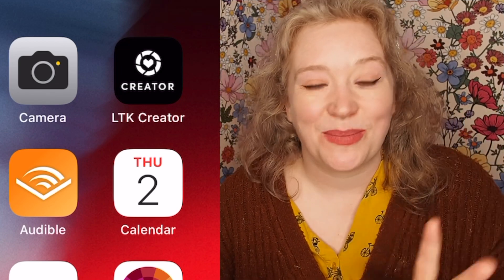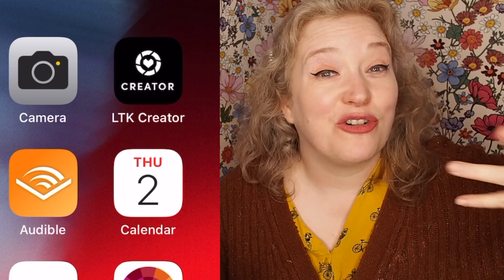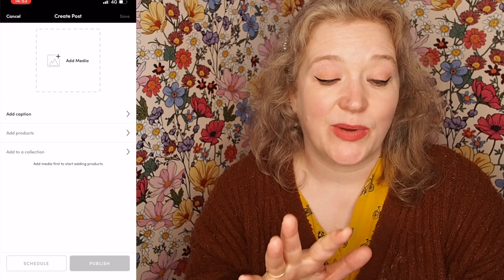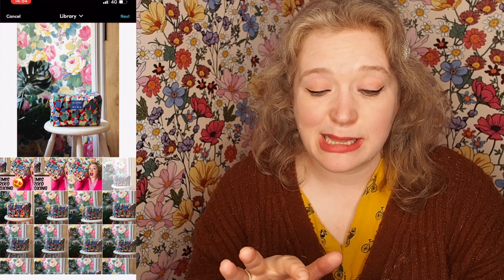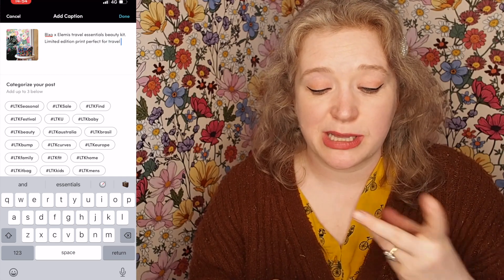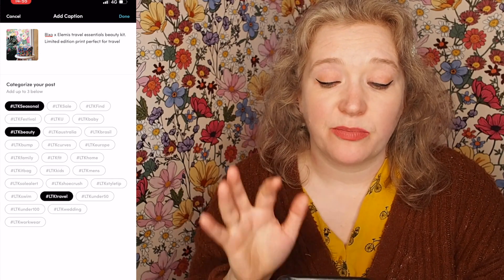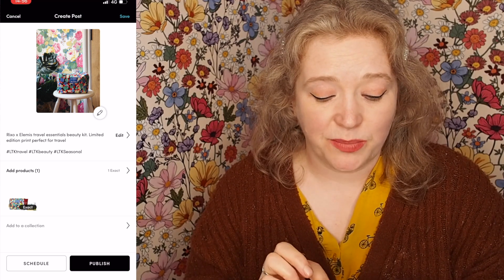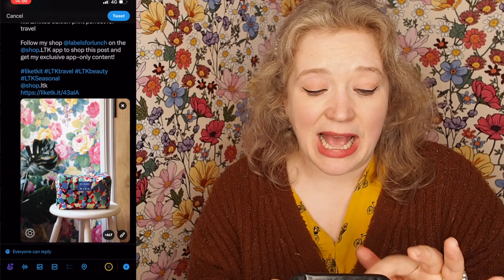LTK TUTORIAL How to post to the LTK Shopping app - Influencer advice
xxxxxxxxxx